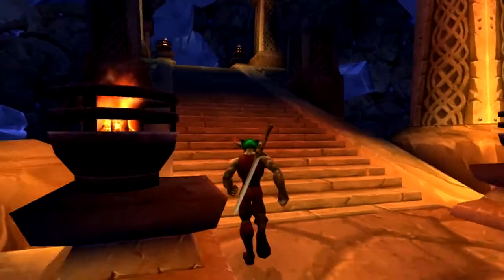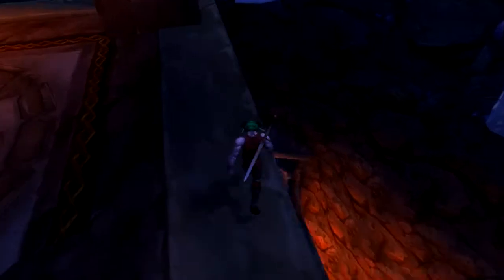Old Ironforge / Hall of Thanes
Here we go into Old Ironforge, one of World of Warcraft's secret places.